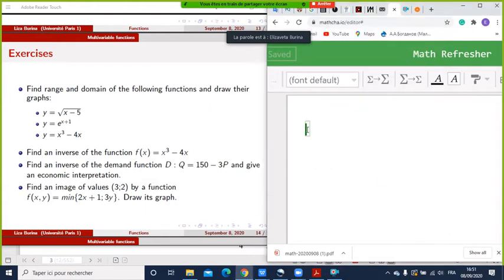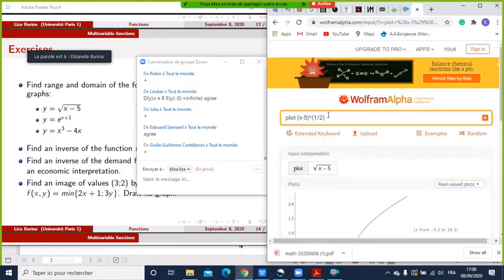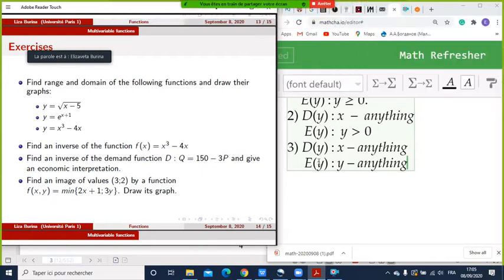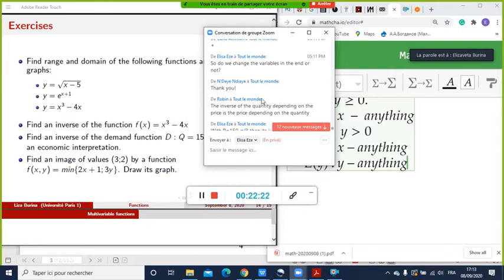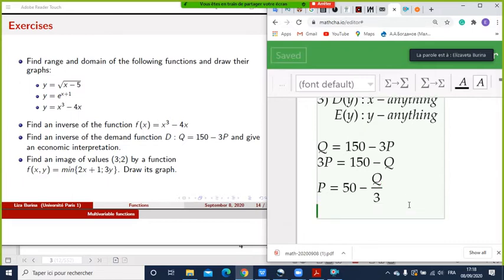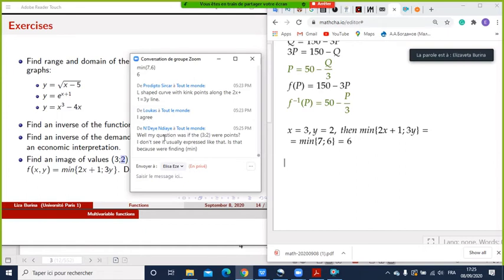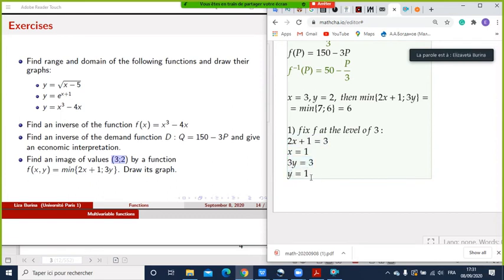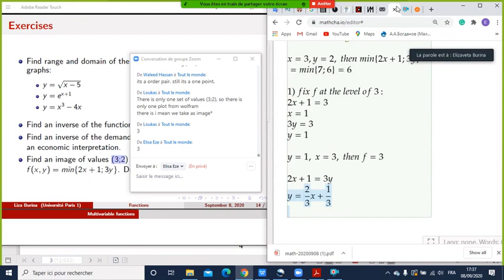Math refresher. Part 2.3.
Functions - exercises.